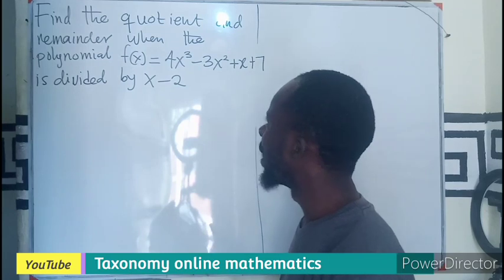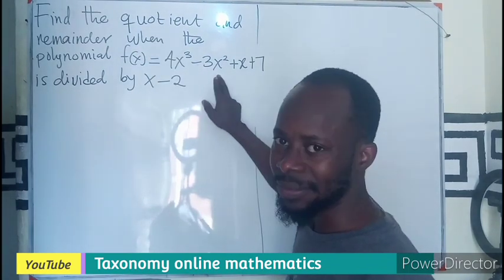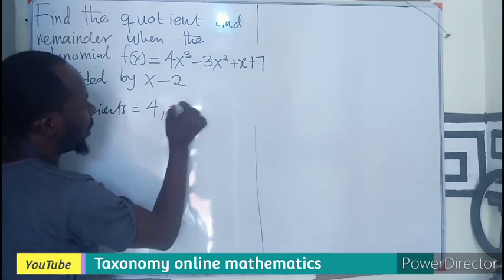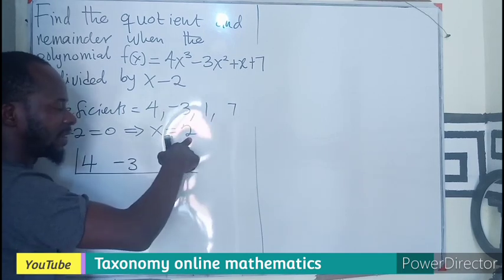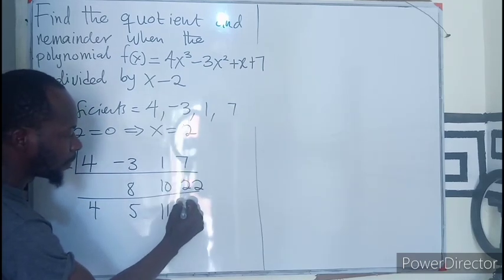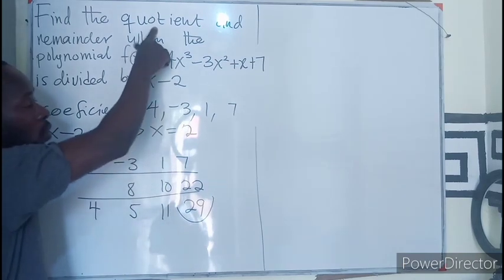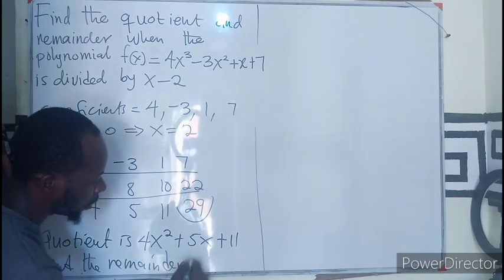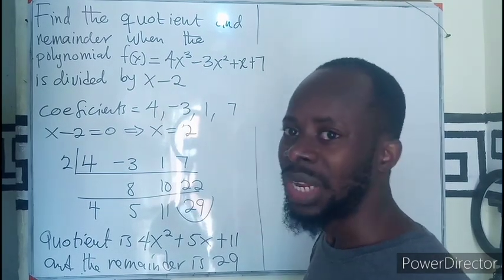Finding the Quotient and Remainder when a Polynomial is divided by a linear function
Using the synthetic division to find the quotient and remainder of a polynomial